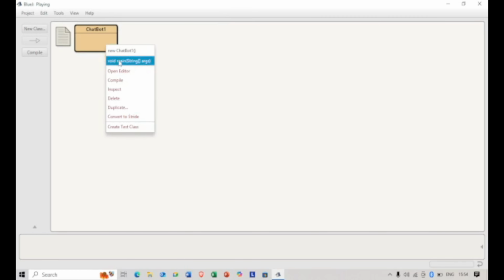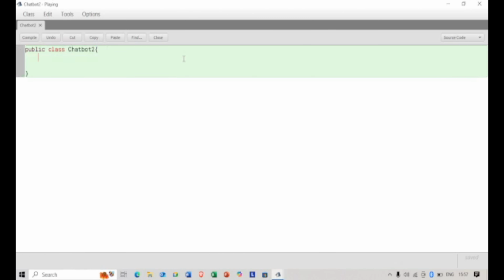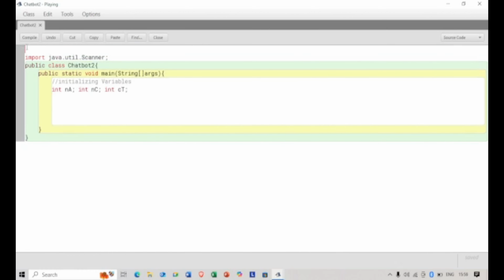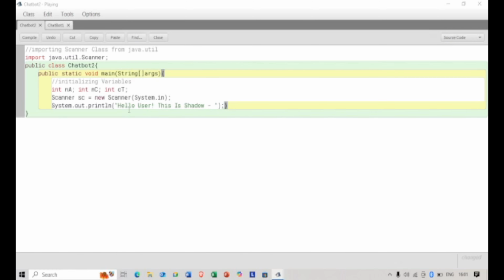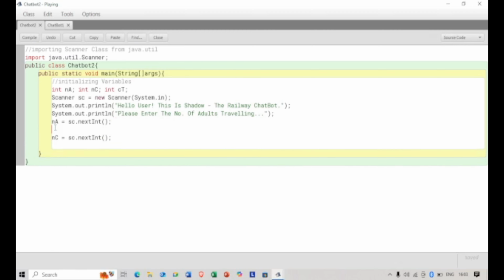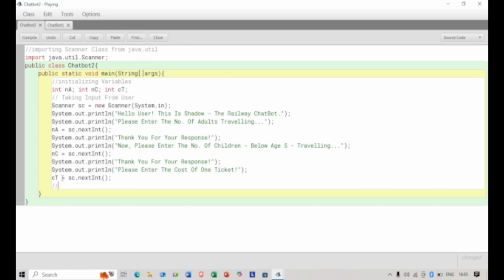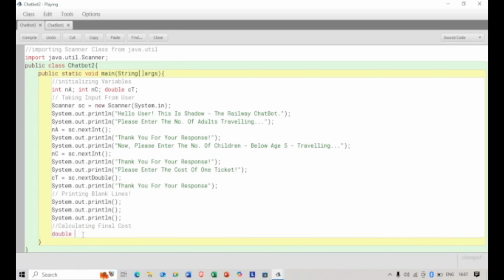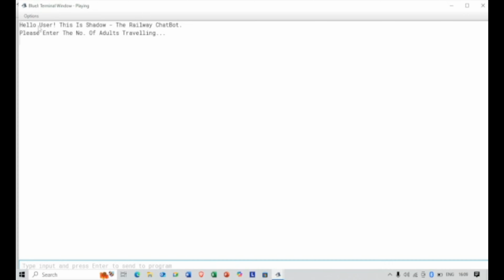How To Make Chatbot in BlueJ Using Java? Java Chatbot Tutorial Part 1.